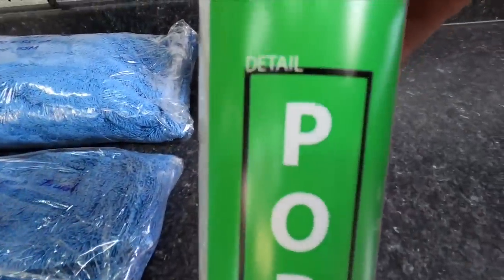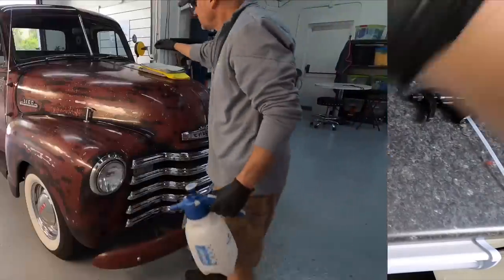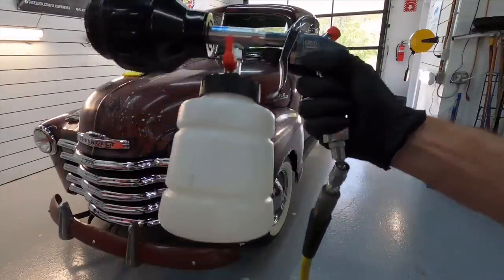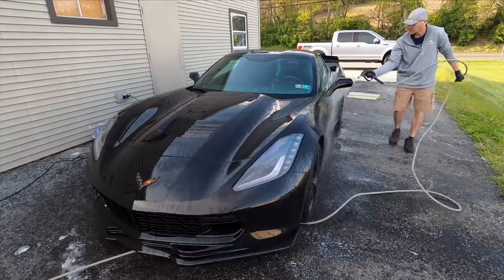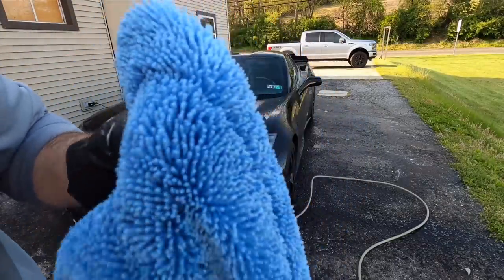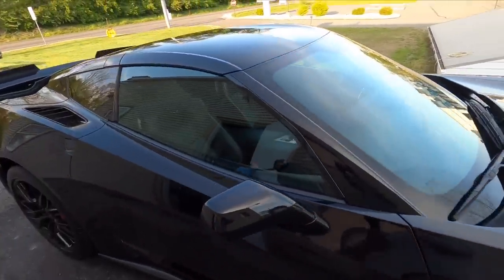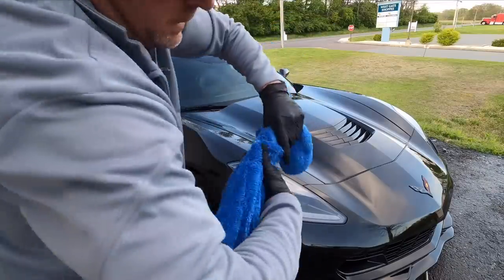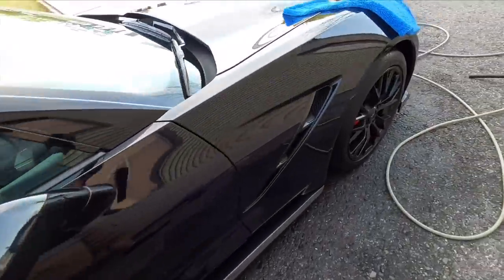Detail POPO Foaming Rinseless/Waterless Wash!(Universe Wash) And 1200 GSM Twisted Rain Drying Towel!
Today, we put Detail POPO Universe Wash and Twisted Rain drying towels through the Apex Detail Review Process!! Universe Wash is an unique foaming waterless and rinseless wash that creates a heavy lather when used with a foaming spray pump. Imagine using a foam cannon but without the need to rinse off the vehicle afterwards. Foam is nothing without the slickness complementing it. It’s the foam that lifts and the slickness that prevents marring. After washing, we recommend touching up with a detailing spray. Use 500GSM+ towels for waterless.

Dilution:

• 1:20 Waterless Wash

• 1:128 Rinseless Wash

• 1:48 Touch-Up Detailing Spray

Twisted Rain drying towels, We've all seen twisted loop drying towels before, but this one takes it to another level: The twisted loops are double-sided and edgeless, and at a heavy 1400 GSM.